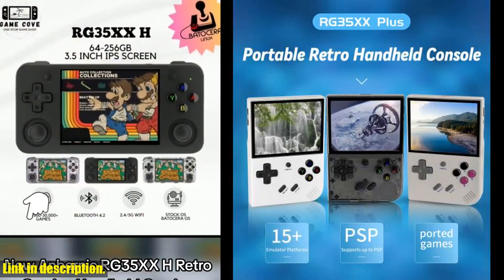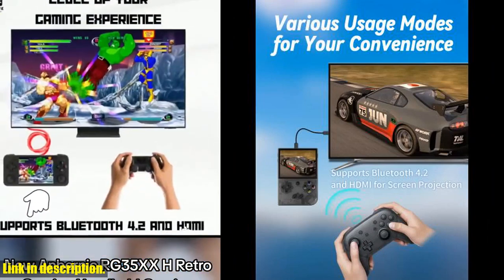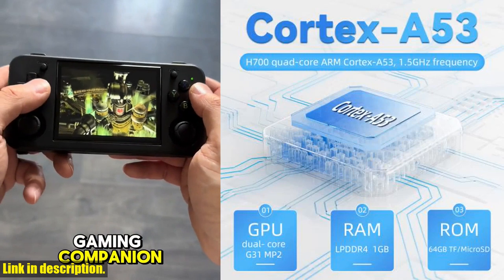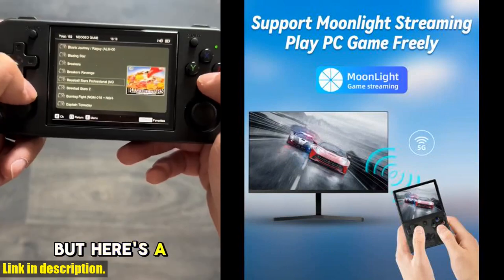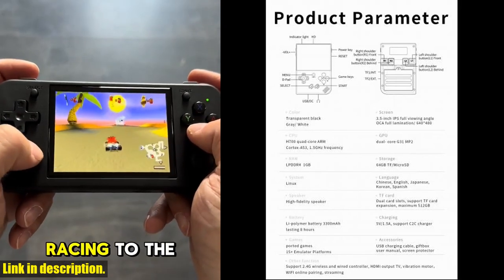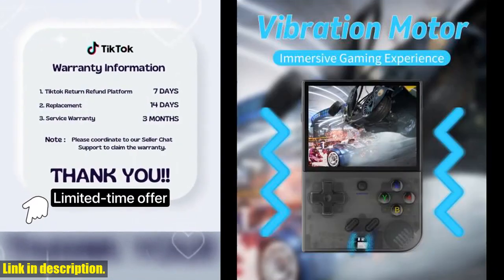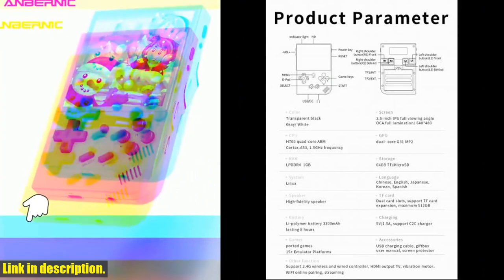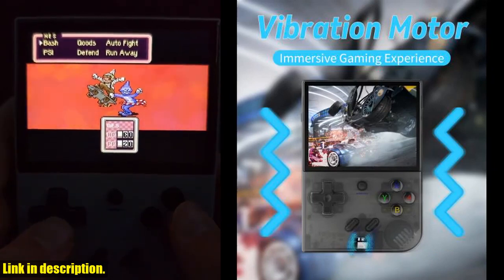Unboxing the Ultimate Gaming Experience with the Anbernic RG35XX PLUS Handheld Game Console -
Buy and Review Anbernic RG35XX PLUS Handheld Game Console 3.5'' IPS Screen HDMI Output Streaming Retro Portable Video Game Console Player Gifts on Aliexpress Shop
- Anbernic RG35XX PLUS Handheld Game Console 3.5'' IPS Screen HDMI Output Streaming Retro Portable Video Game Console Player Gifts

Welcome to the channel! In today's video, I am excited to introduce you to the Anbernic RG35XX PLUS Handheld Game Console. This console comes loaded with 10,000 built-in games, covering a wide range of classic gaming systems. Whether you're a fan of PS1, GBA, MAME, FC, GB, MD, SFC, or any other classic games, this console has something for you.One of the best features of the Anbernic RG35XX PLUS is its versatility. You can easily connect it to your TV using HDMI output for a big screen gaming experience. Additionally, its portable design allows you to take your gaming on the go, with a 3.5'' IPS screen providing clear visuals for an immersive experience.Not only does this console come with a wide selection of games, but it also offers a user-friendly interface and multi-functional simulator compatibility. The long-lasting battery life and high-quality construction make it suitable for both seasoned gamers and beginners.For those interested, there is an exclusive link in the description to purchase your own Anbernic RG35XX PLUS Handheld Game Console. Don't miss out on the opportunity to enhance your gaming experience.